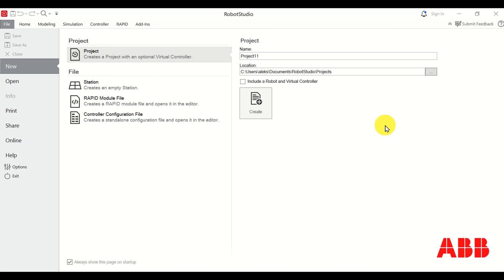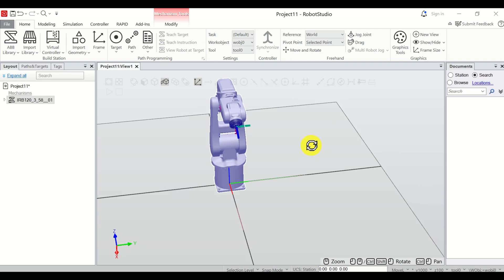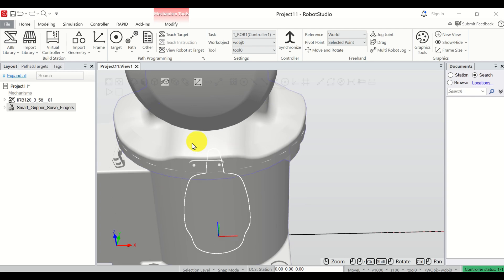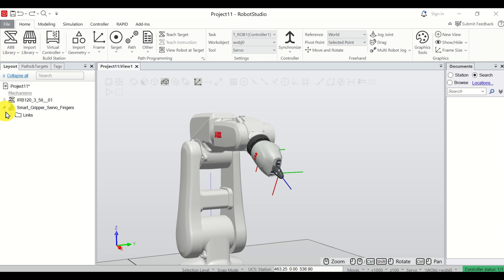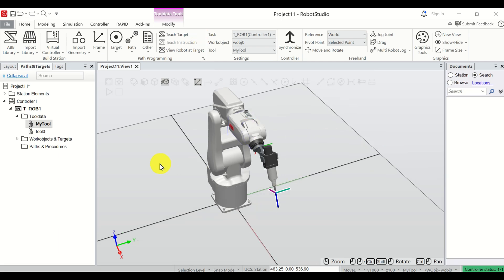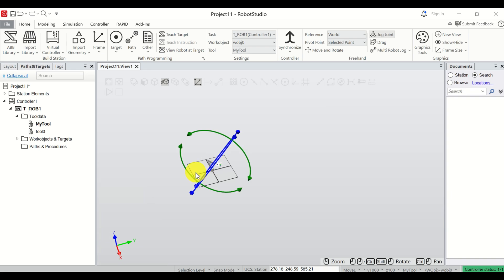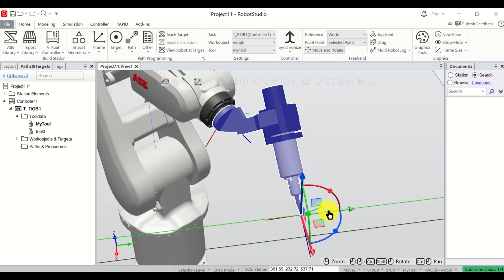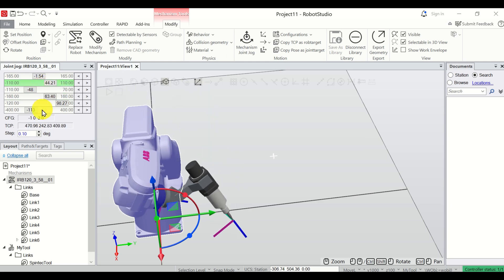Insert Gripper or End-Effector and Attach it to the Robot Model - ABB RobotStudio Tutorials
In this ABB RobotStudio Tutorial, we explain how to create a new ABB Robot Studio project, add a robot model to the project, and how to attach a robot gripper or an end effector to the robot model and how to move the robot together with the attached end-effector.